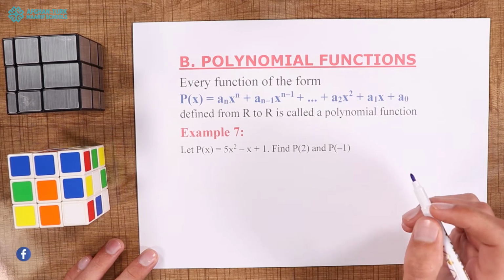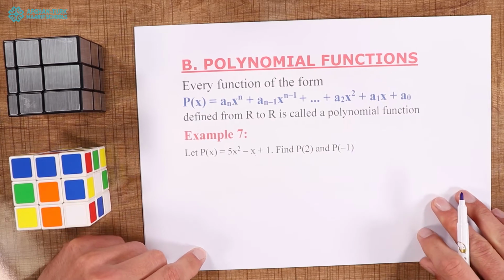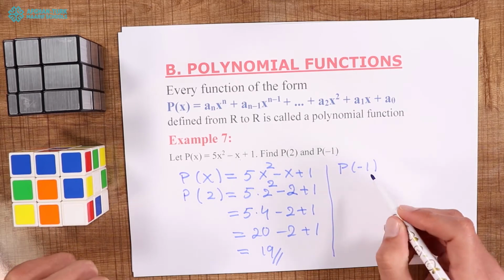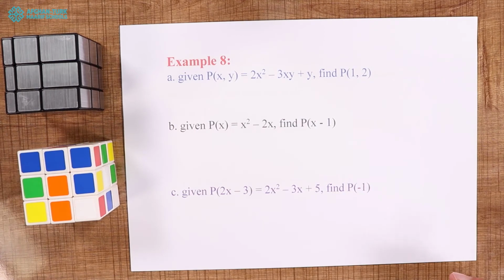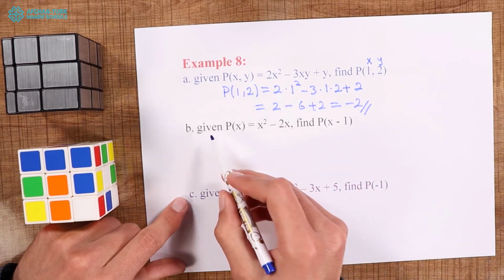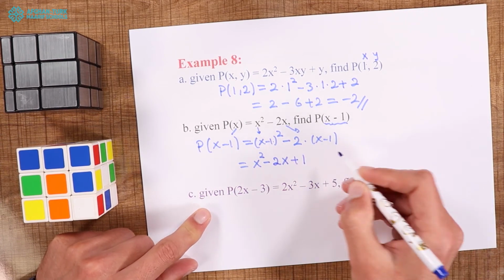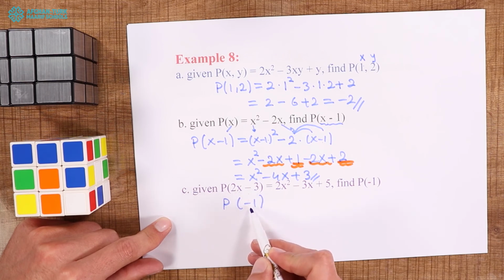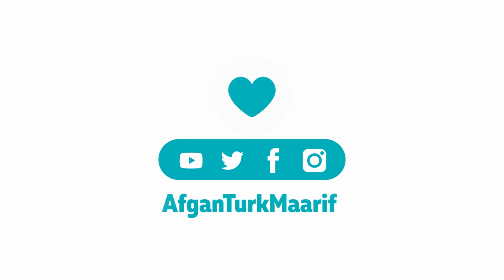Math 10 | Polynomial Functions